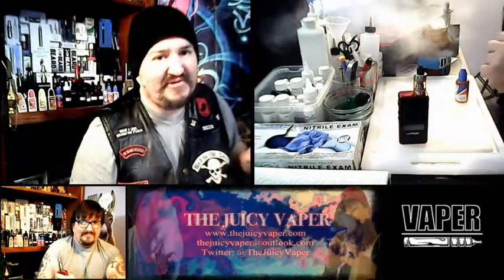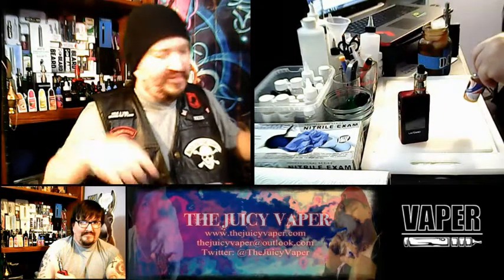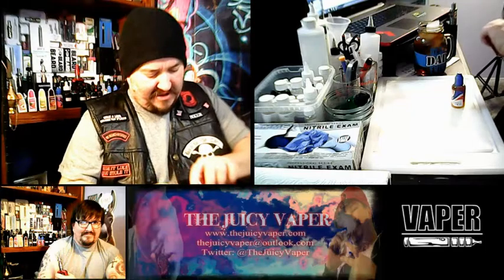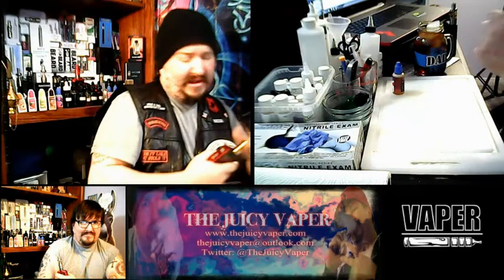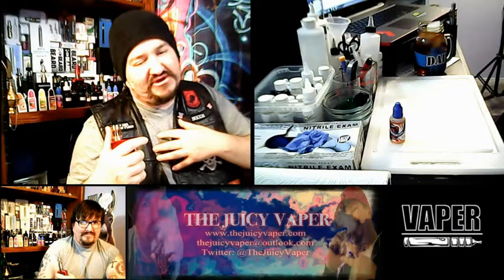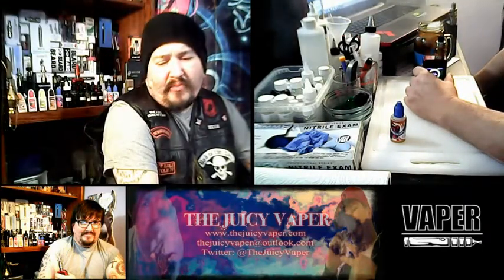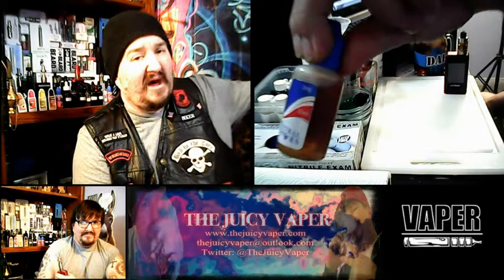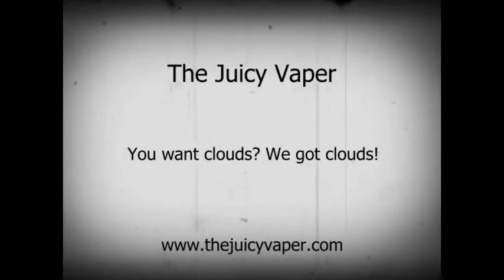Review - Dr. Peppercorn by Central Vapors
Dr. Peppercorn by Central Vapors

Dr.Peppercorn - Flavored eJuice
Central Vapors vape juice cola mysteriously tastes just like Dr. Peppercorn!